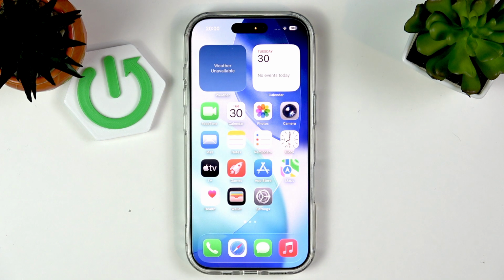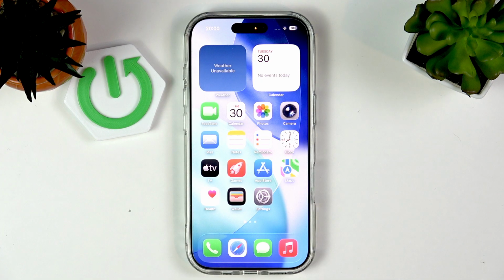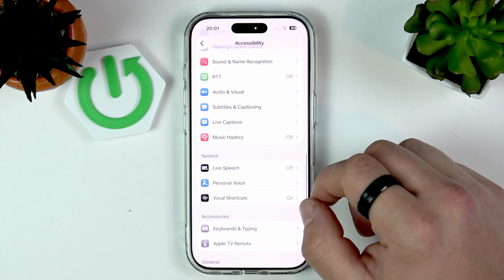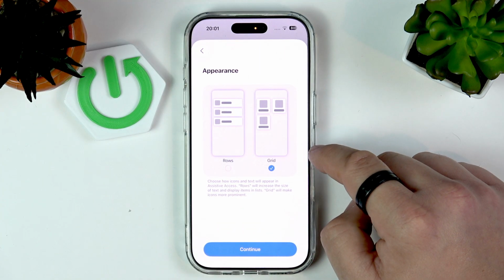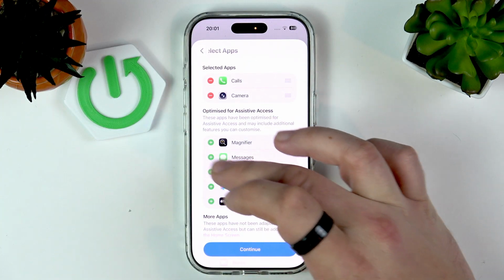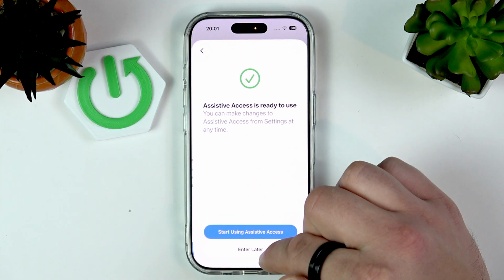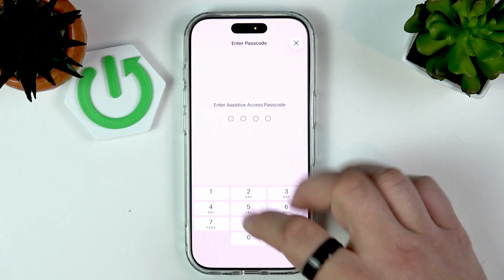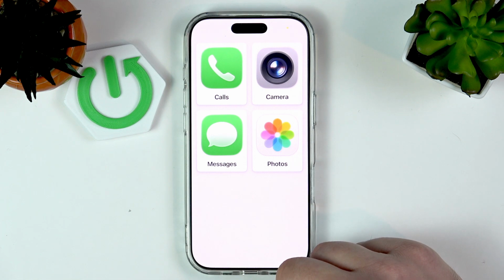iPhone 17: How to Enable Assistive Access (Simplified iOS Mode)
If you want to make your iPhone 17 easier to use, enabling Assistive Access is a great option. Assistive Access is a simplified iOS mode designed to help users who prefer a more accessible and straightforward interface. In this video, you’ll learn step-by-step how to turn on Assistive Access on your iPhone 17, including checking your iOS version, navigating to the right settings, customizing the appearance, selecting apps, and setting a passcode. This feature is perfect for anyone who needs a simpler iPhone experience or wants to help a family member use their device more easily. Follow along to activate Assistive Access and discover how to exit the mode when needed.

How to enable Assistive Access on iPhone 17?
How to set up simplified iOS mode on iPhone 17?
Where is Assistive Access in iPhone 17 settings?

0:00 Introduction and requirements
0:07 Check iOS version
0:17 Open Settings and go to Accessibility
0:22 Find and set up Assistive Access
0:33 Customize appearance and select apps
0:52 Set Assistive Access passcode
1:15 Start using Assistive Access
1:38 How to exit Assistive Access
2:16 Outro